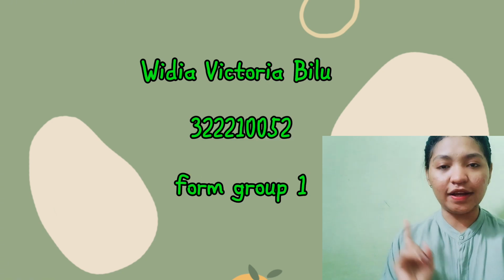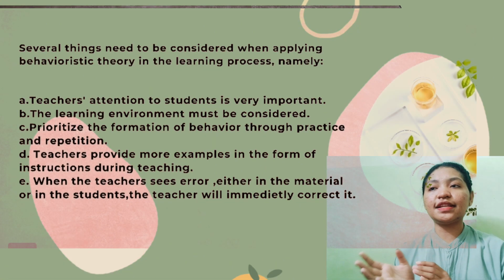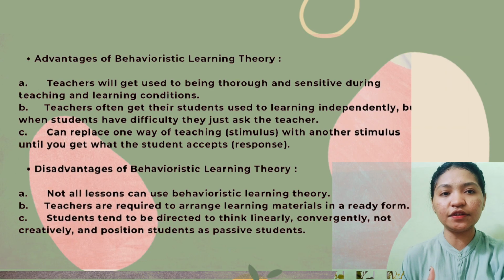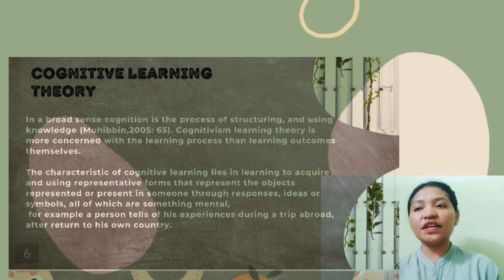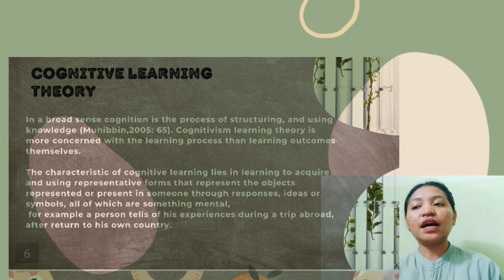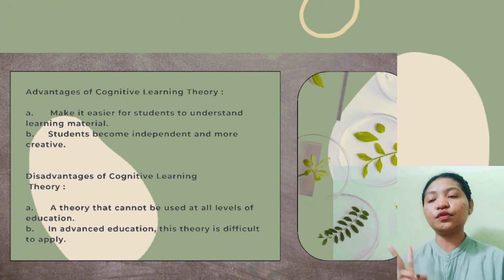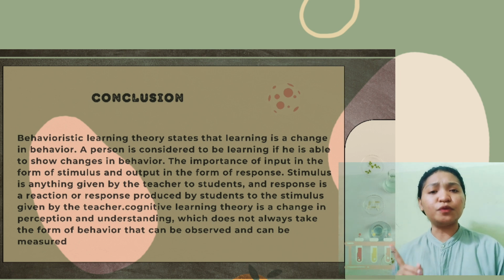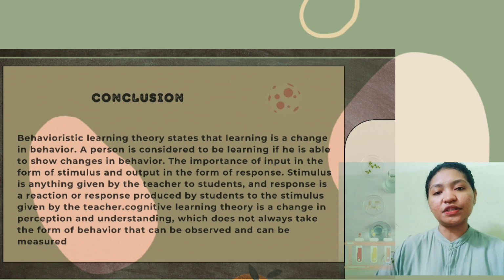video presentasi about Theories Paradigms of Learning (Behaviorism and Cognitivsm)...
Halo everyone. my name is Widia Victoria Bilu,with Nim (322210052) from A morning class...To fulfill the UAS assignment for the English language learning course, I made an educational video about the theory/paradigms of learning, especially on the theory of behaviorsm and Cognitivsm.Enjoy watching !!!.